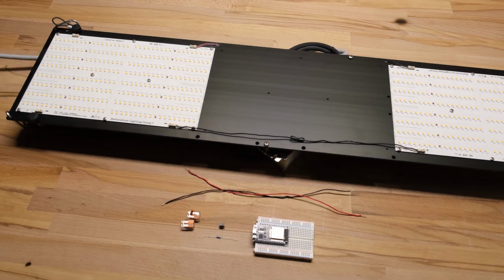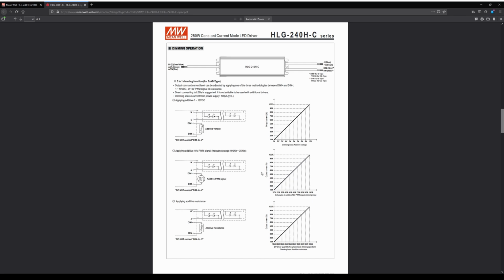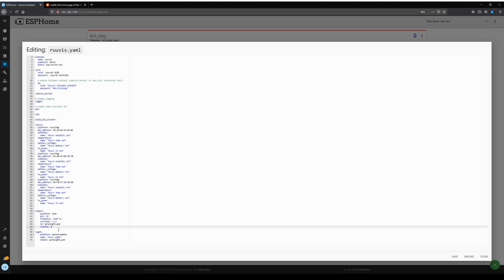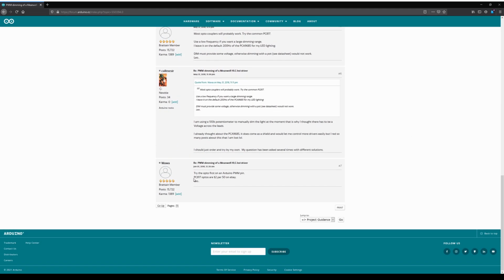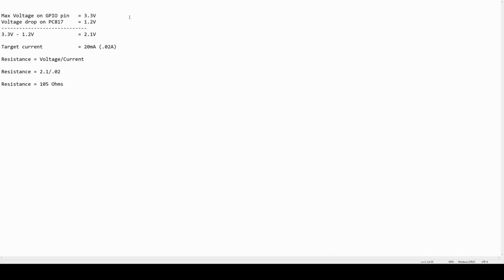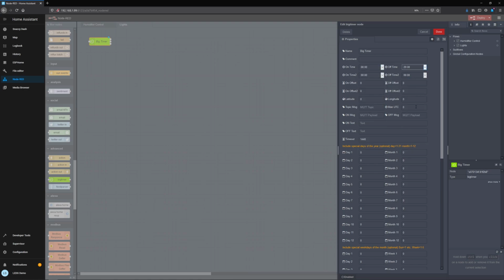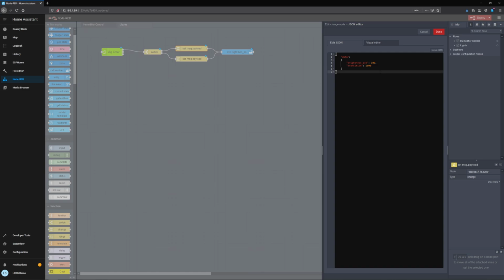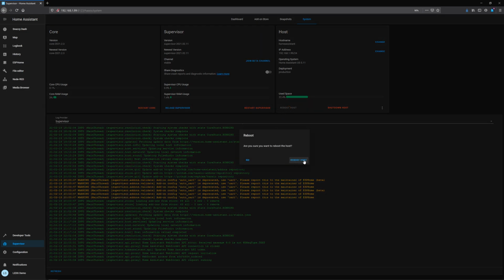Automate Your Grow with Home Assistant #7: Dimming & Scheduling Your Grow Light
How to dim your Mean Well B-type driver from Home Assistant using an optocoupler. This method should work for other drivers that have a dedicated dimming circuit that accepts a PWM signal and can source its own current on this circuit (tested and working on Inventronics EUD-600SxxxDT series drivers).

***PARTS IN VIDEO***

- ESP32 (can't find my model on American Amazon but this looks like a good substitute)

- 400-pin Breadboard
- PC817 Optocoupler

- 100 Ohm Resistor
-You Can probably find the PC817s and resistors far cheaper elsewhere like digikey if you can combine them with a bigger order to make the shipping worth it.

***MY GARDEN AUTOMATION SYSTEM***

***CONTROL BOX***

BUD Industries NBF-32026 Plastic ABS NEMA Economy Box with Solid Door, 15-47/64" Length x 11-51/64" Width x 6-9/32" Height, Light Gray Finish:

Plastic Internal Panel to Mount Gear:

Panel-Mount AC Connector for Box:

Nylon Standoffs:

Cable Glands for Passing Cable In and Out of Control box:

*** CONTROL BOX MISC ELECTRONICS ***

Amazon Fire Touch Panel Tablet:

Right-angle Micro USB Cable for Tablet:

Mean Well 12VDC Power Supply:

Drok Voltage Stepdown Converter with Readout:

Dupont Cables:

Screw Terminal Blocks:

8 Channel Relay Board:

*** DEVELOPMENT BOARDS (CONTROLLERS) ***

You can also use other hardware, check out this page for a good writeup:

Arduino Mega:

ESP32S WiFi Development Board (Handles WiFi communication between control box and Home Assistant server as well as from inside tent to Home Assistant server):

Whitebox Labs Tentacle Shield to Add Atlas Scientific Gear to an Arduino and provide electrical isolation of probes (pH probe needs to be isolated from EC probe):

*** SENSORS ***

BME280 Temperature/Humidity/Pressure Sensors for Tent and Control Box:

Waterproof Temperature Sensor for Nute Reservoir:

Atlas Scientific Conductivity Kit K 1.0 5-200,000 μS/cm:

Atlas Scientific pH Kit 0-14 pH:

Moisture Sensors:

Catch Basin Float Sensor:

*** PUMPS AND SOLENOIDS ***

Peristaltic Pumps:

Motor Drivers to Control Peristaltic Pump Speed:

Tubing for Peristaltic Pumps:

Nutrient Res Stirring Pump:

Nutrient Fertigation Pump:

Normally-Open 12V Solenoid (Allows water to flow into system until solenoid is activated, which closes it - used for flood protection. Requires 12VDC power supply and 1/4" spade connectors):

1/4" Spade Connectors:

Normally-Closed 12V Solenoid (Restricts water between RO res and Nute Res, requires pump in RO res to push water through it):

Pump to push water through solenoid:

*** NUTRIENT JAR STIRRING SYSTEM ***

Nutrient Jar Stirring Fans:

Nutrient Jar Magnetic Stir Bars:

Nutrient Jar Magnets:

Nutrient Jar Superglue:

*** RESERVOIRS ***

Reservoir Totes:

1/2" Double-Threaded Bulkhead for Connections to Reservoirs:

1/2" Tubing to go between reservoirs and out to plants:

Sharkbite swivel to attach tubing between 12V solenoid on RO res and 1/2" float valve on nute mix res (requires wormdrive clamp to secure hose to fitting):

Nut Res Fill Float Valve:

1/4" Float valve for DIY Humidifier and RO Res:

DIY Weigh Scale Kit for Reservoir: